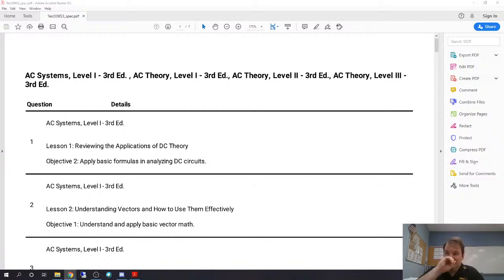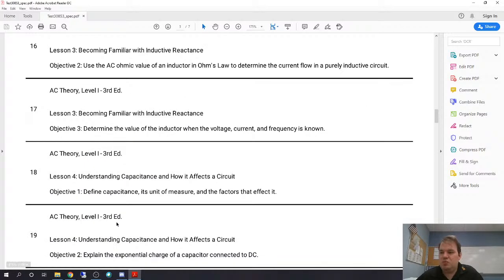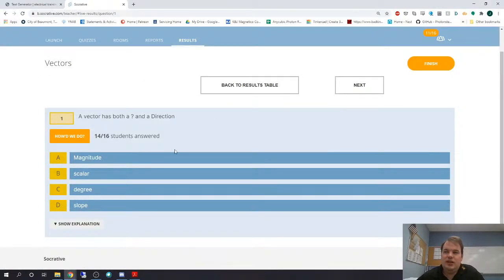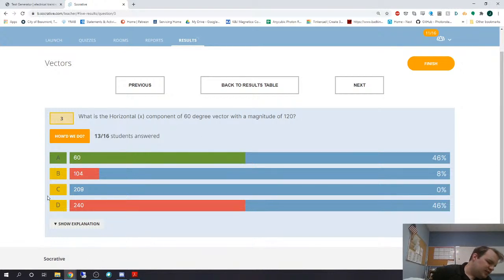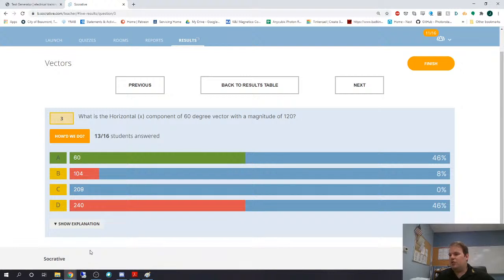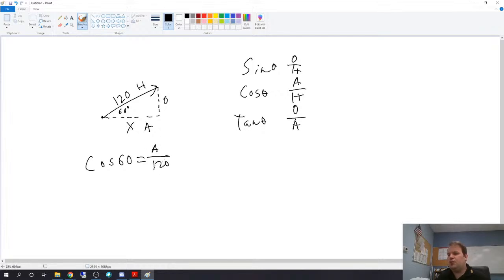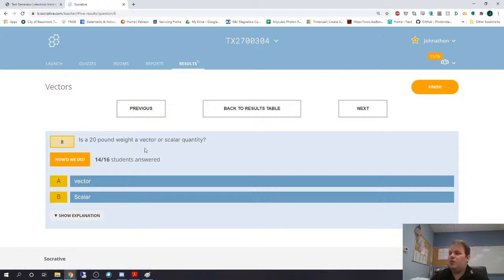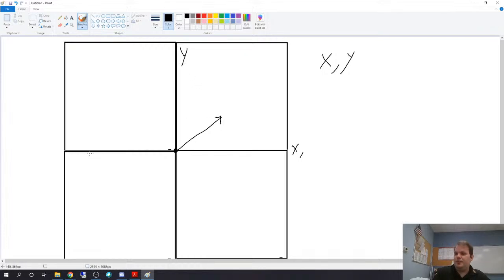Starting the day with Vectors